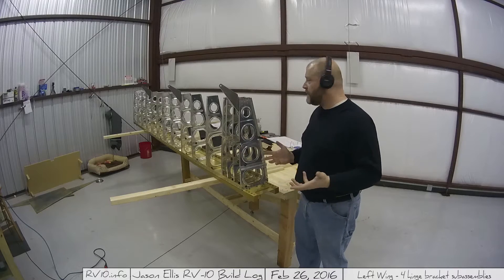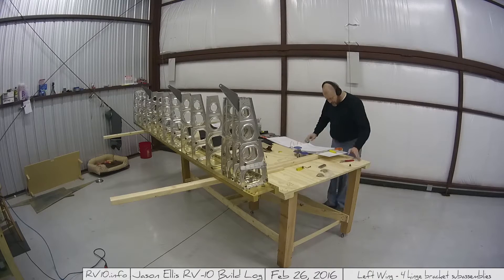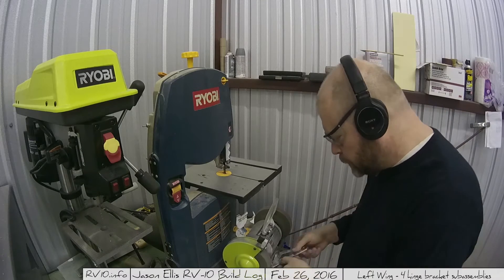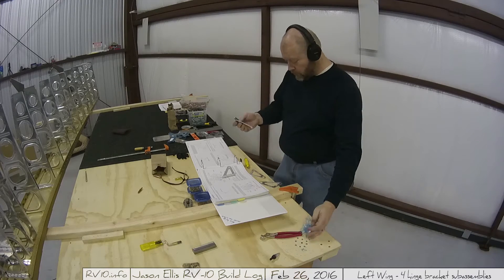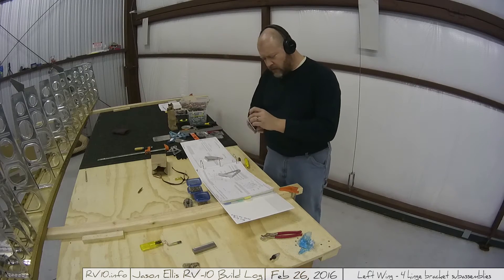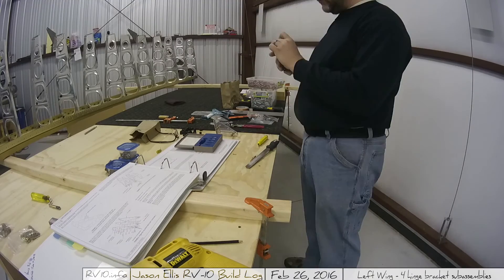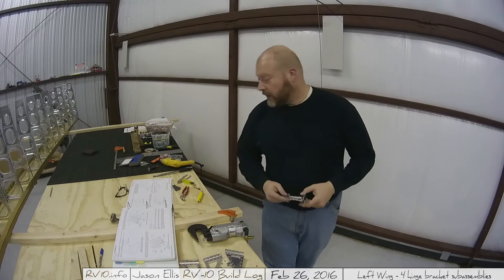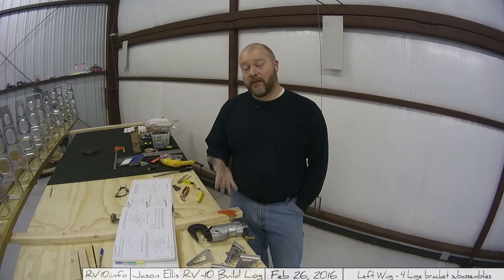RV-10 Wings - 008 - Left wing 4 hinge bracket subassemblies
Creating 4 hinge bracket subassemblies
In this video I go through and talk about doing one thing, then do something completely different! (I read the right page, when I should have read the left)

I go through and create 4 hinge bracket subassemblies. It's an intentionally short video.